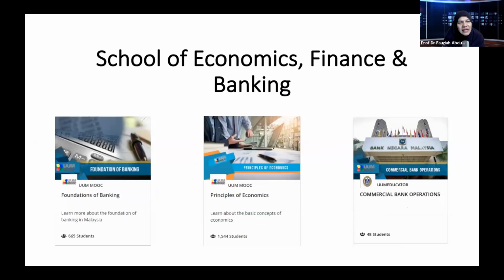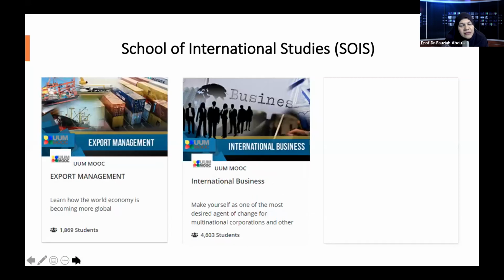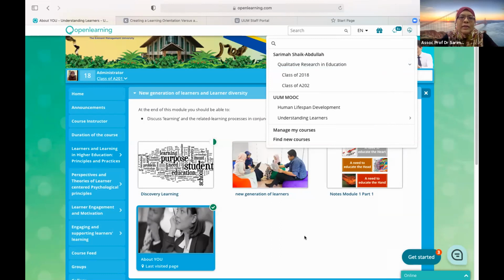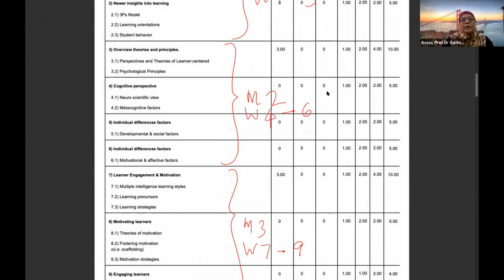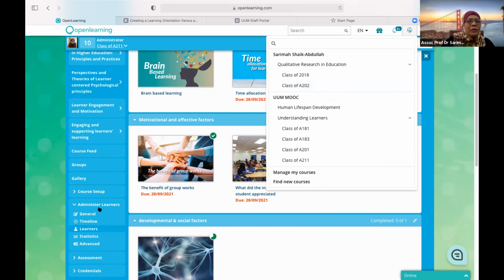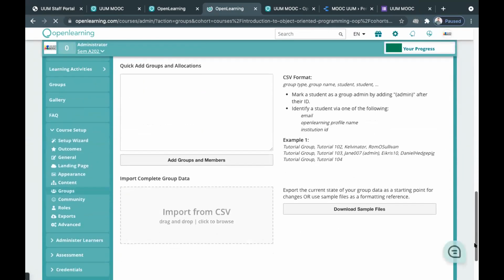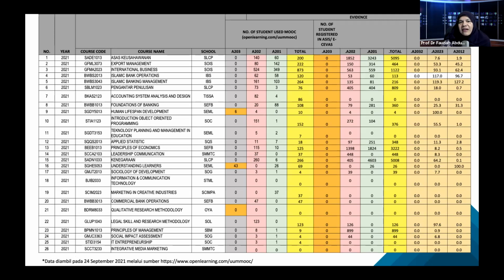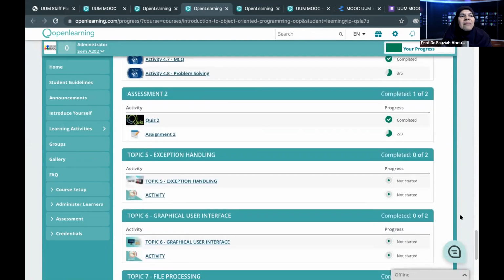Bengkel Penggunaan UUM MOOC